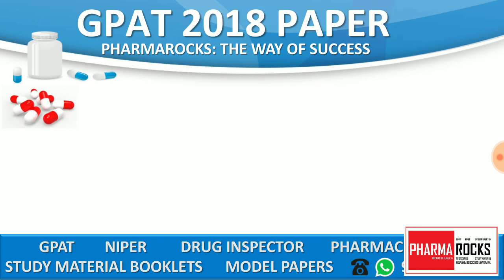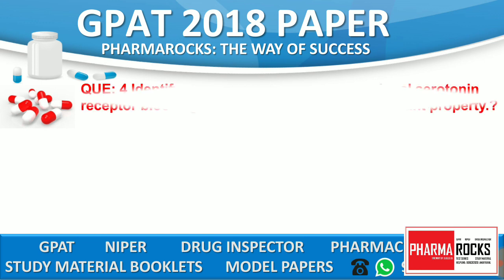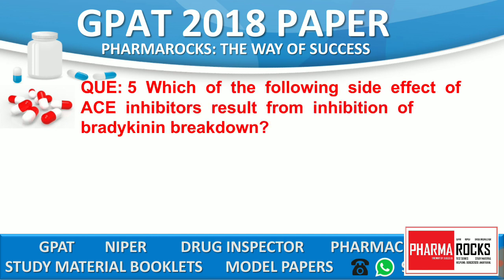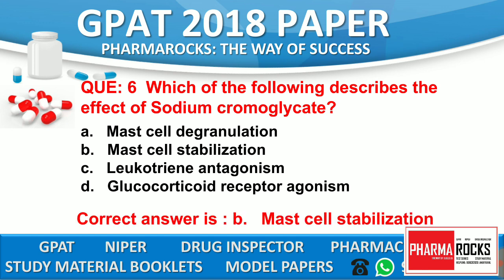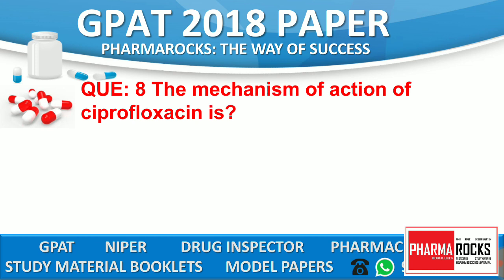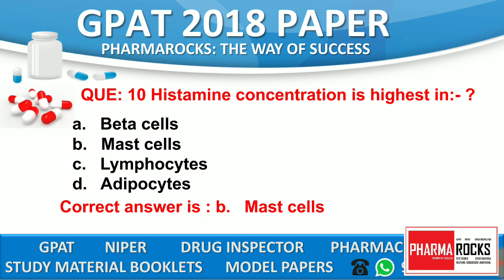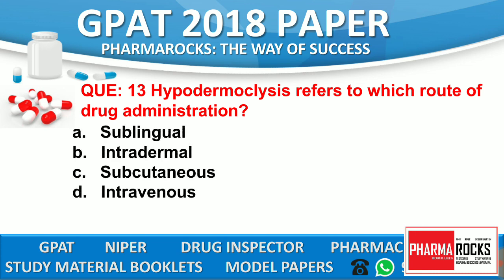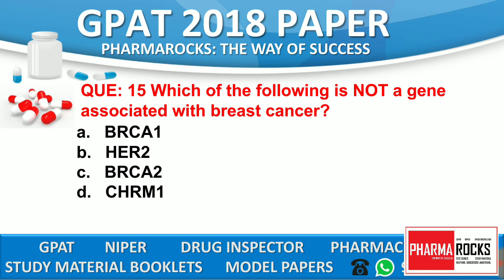GPAT 2018 PAPER SOLUTION PART 1 QUE 1 TO 15 BY PHARMAROCKS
THIS IS PART 1 VIDEO OF GPAT 2018 PAPER

GPAT 2018 QUESTIONS PAPER SOLUTION

SOLVE QUESTIONS 1 TO 15 IN THIS PART-1 VIDEO
SOLVE QUESTIONS 16 TO 30 IN THIS PART-2 VIDEO
SOLVE QUESTIONS 31 TO 45 IN THIS PART-3 VIDEO
SOLVE QUESTIONS 46 TO 60 IN THIS PART-4 VIDEO

CREDITS

ASSISTANT PROFESSOR
(OWNER PHARMAROCKS)

WELCOME TO PHARMAROCKS :THE WAY OF SUCCESS
|| GPAT ||  NIPER || DRUG INSPECTOR  ||PHARMACIST EXAM
|| STUDY MATERIAL TEST SERIES MODEL TEST PAPER ||